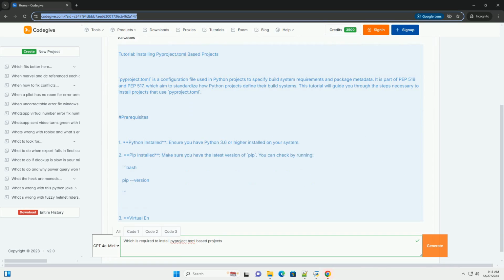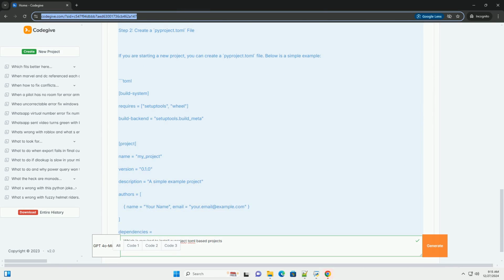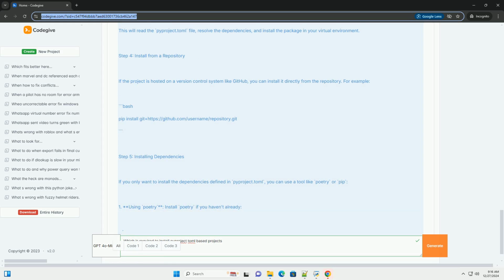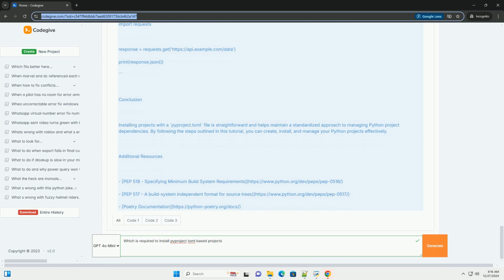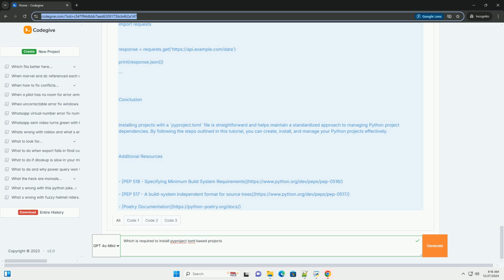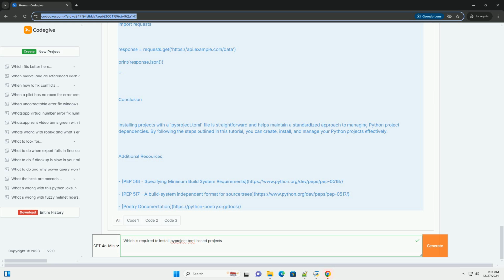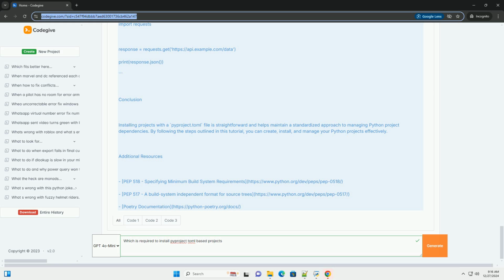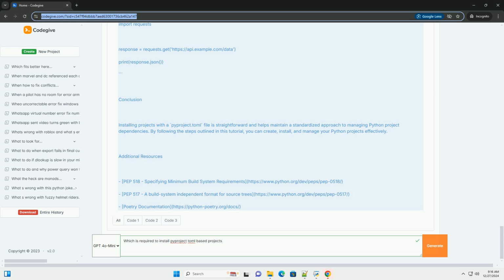which is required to install pyproject toml based projects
tutorial: installing pyproject.toml based projects

`pyproject.toml` is a configuration file used in python projects to specify build system requirements and package metadata. it is part of pep 518 and pep 517, which aim to standardize how python projects define their build systems. this tutorial will guide you through the steps necessary to install projects that use `pyproject.toml`.

 prerequisites

1. **python installed**: ensure you have python 3.6 or higher installed on your system.
2. **pip installed**: make sure you have the latest version of `pip`. you can check by running:

3. **virtual environment (recommended)**: it's a good practice to use virtual environments to avoid dependency conflicts. install `virtualenv` if you haven't already:

 step 1: create a virtual environment

create a new virtual environment for your project:

 step 2: create a `pyproject.toml` file

if you are starting a new project, you can create a `pyproject.toml` file. below is a simple example:

 step 3: install the project

to install the project, you can use `pip` directly from the directory containing your `pyproject.toml` file. run the following command:

this will read the `pyproject.toml` file, resolve the dependencies, and install the package in your virtual environment.

 step 4: install from a repository

if the project is hosted on a version control system like github, you can install it directly from the repository. for example:

 step 5: installing dependencies

if you only want to install the dependencies defined in `pyproject.toml`, you can use a tool like `poetry` or `pip`:

1. **using `poetry`**: install `poetry` if you haven't already:

   then you can install the dependencies as follows:

2. **using `pip`**: you can also use `pip` to install dependencies:

 step 6: using the project

once the installation is complete, you can start using the installed project in your python scripts or interactive sessions. for example:

pyproject.toml
 Python packaging
 build system
 dependencies
 PEP 518
 project configuration
 virtual environments
 setuptools
 poetry
 package management
 installation requirements
 versioning
 source distribution
 wheel distribution
 project metadata